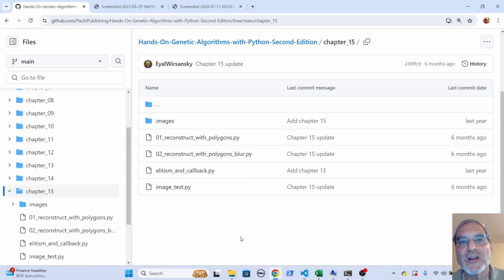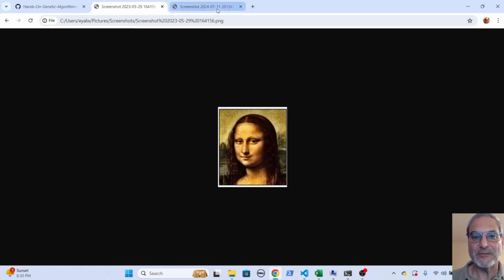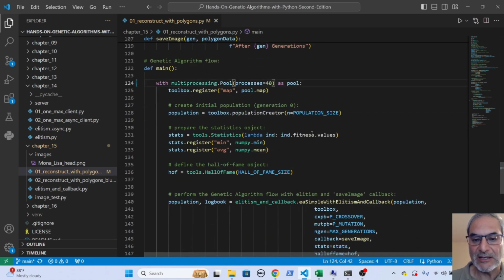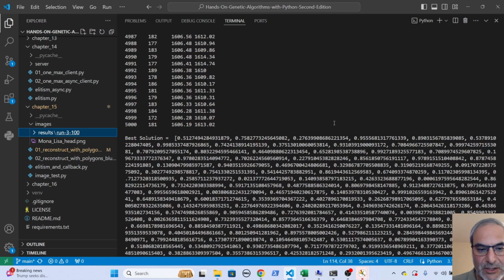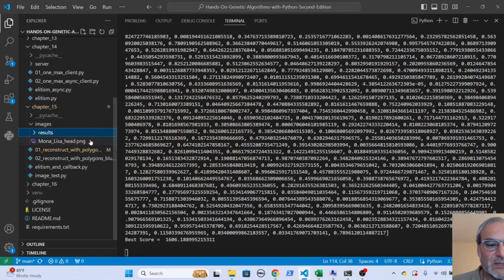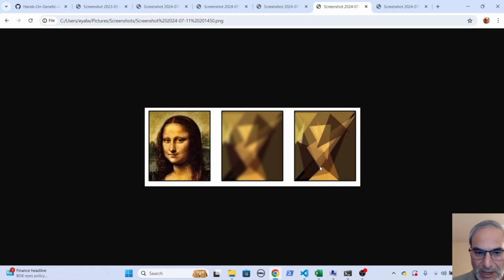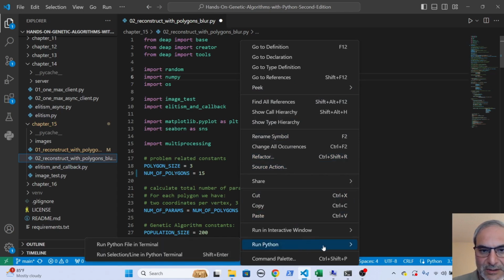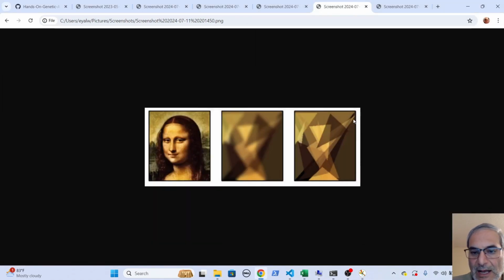15. Evolutionary Image Reconstruction with Genetic Algorithms